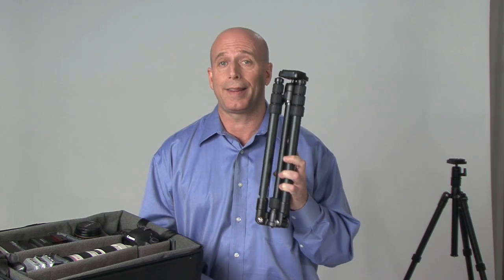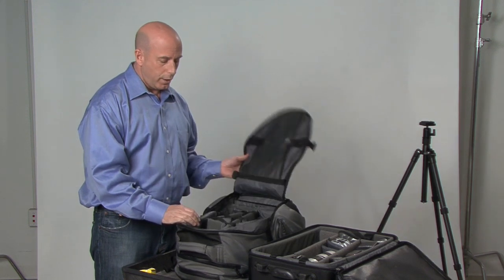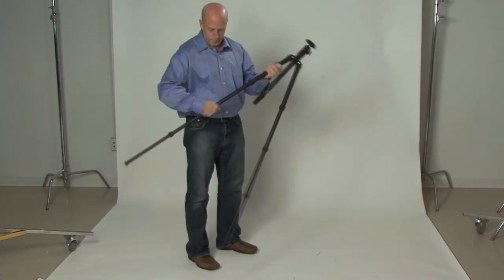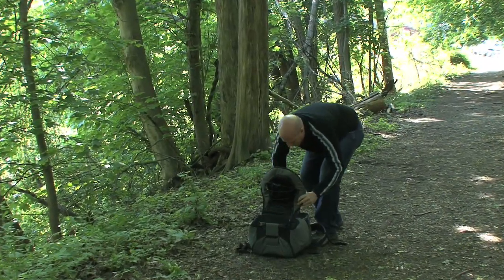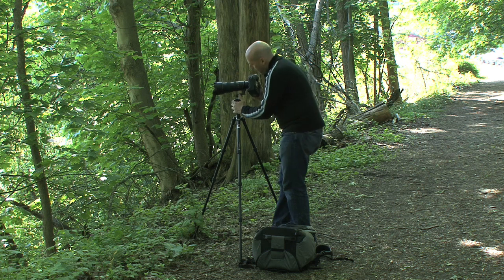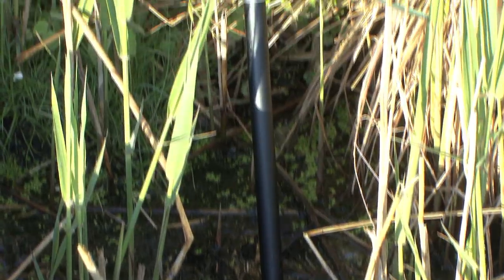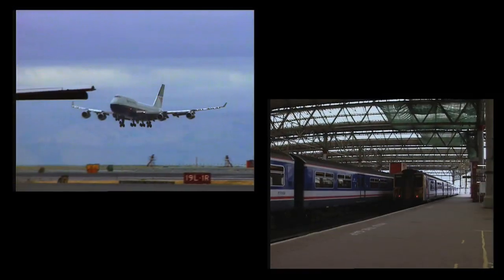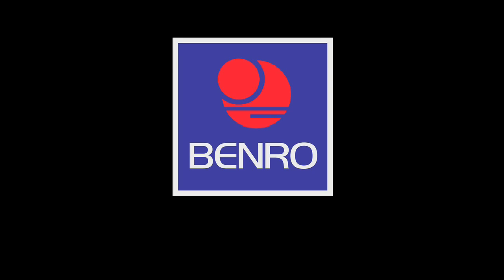Benro Travel Angel Tripods: Unique & Compact for Travel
The Benro Travel Angel - small enough to fit in your backpack, yet rugged enough to handle any shooting opportunity that comes along.